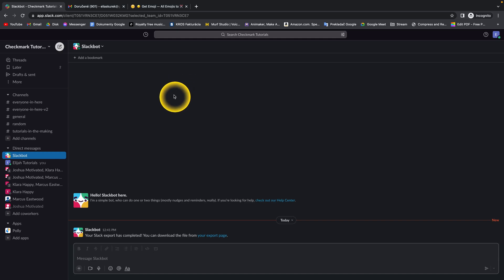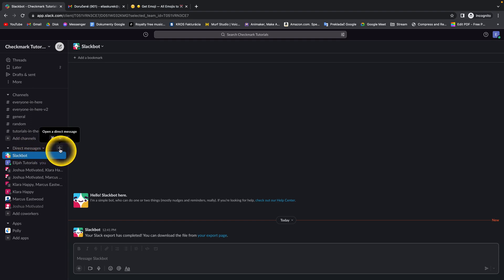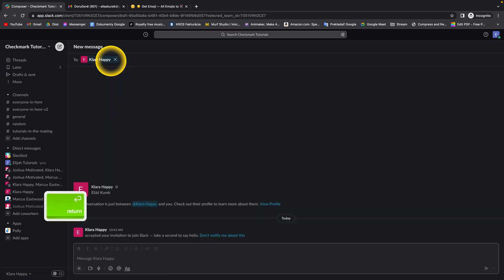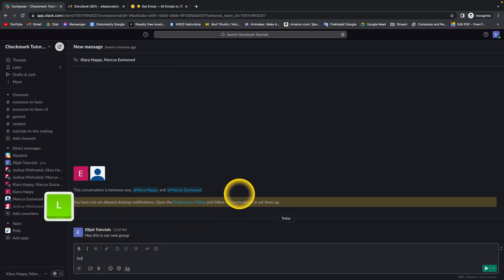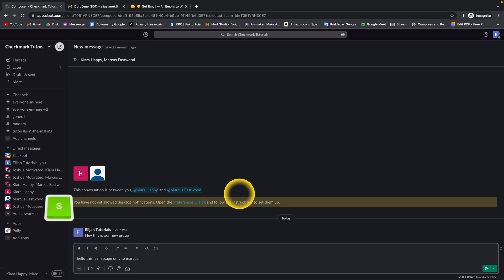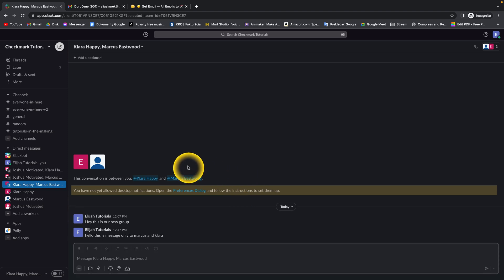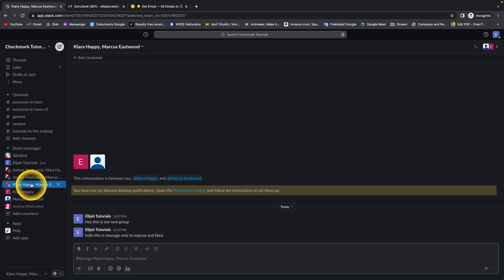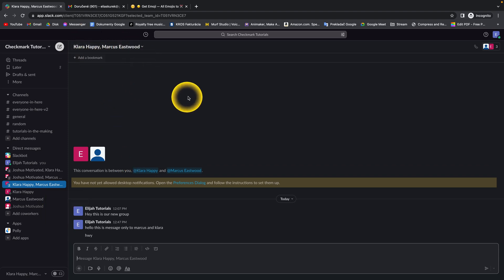How To Direct Message To Multiple Users in Slack | Boost your communication | Slack Tutorial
In this video, we will show you how to direct message multiple users in Slack. Whether you need to communicate with a small team or a large group, direct messaging is an efficient way to share information in real-time. By the end of this tutorial, you will know how to send direct messages to multiple users, and how to manage these conversations in Slack.

How to send direct messages to multiple users in Slack
Slack tutorial: Direct messaging multiple users made easy
How to direct message groups of users in Slack
The ultimate guide to direct messaging multiple users in Slack
Slack for teamwork: How to direct message multiple users at once
How to direct message multiple users efficiently in Slack
Boost your communication with Slack: Direct message multiple users
Slack messaging made easy: How to direct message multiple users
How to send direct messages to groups of people in Slack
Master Slack messaging: How to direct message multiple users at the same time